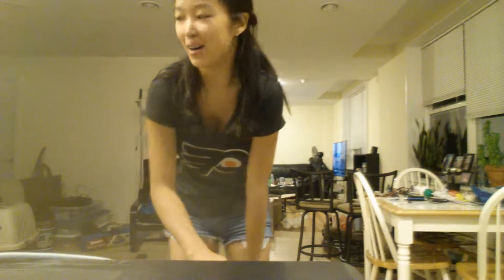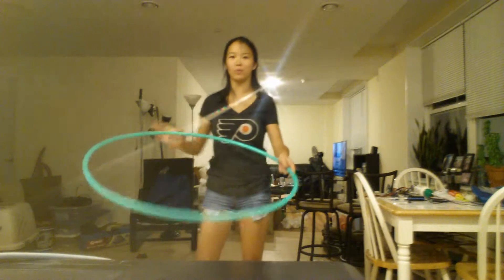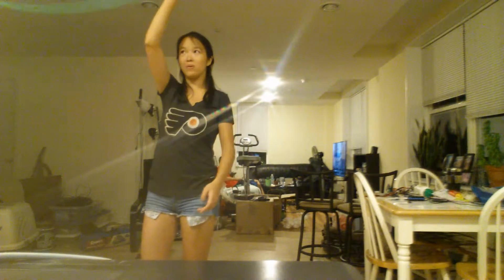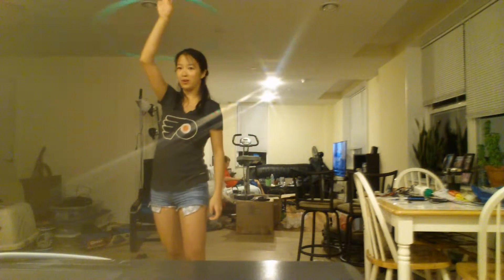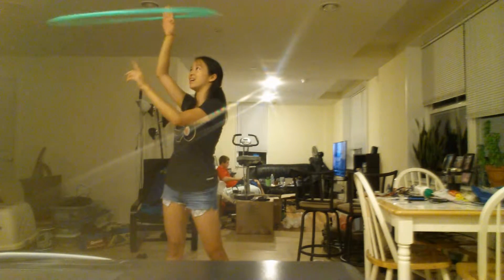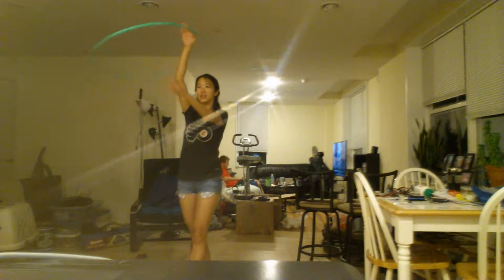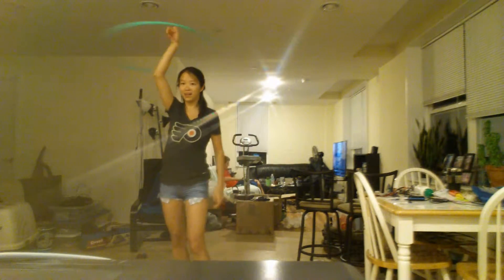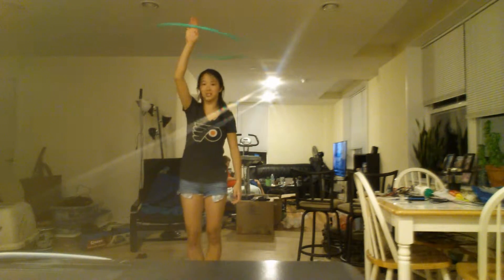Hoop Vortex Variation Tutorial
Hello hoopers! This tutorial includes variations on your vortex -- including the ever so dazzling ONE HANDED VORTEX , and some silly jump through variations. Enjoy beautiful people!